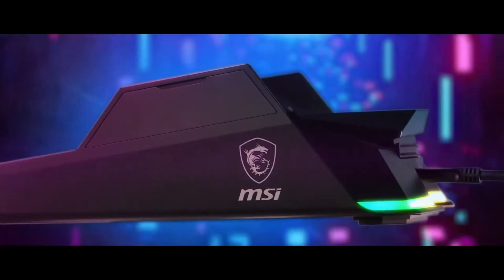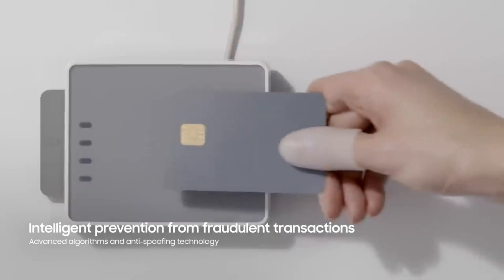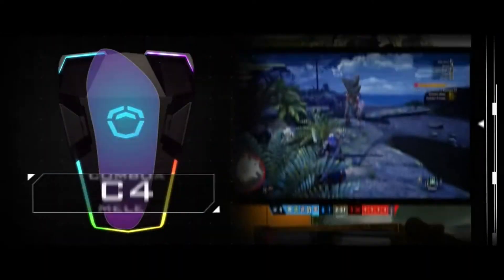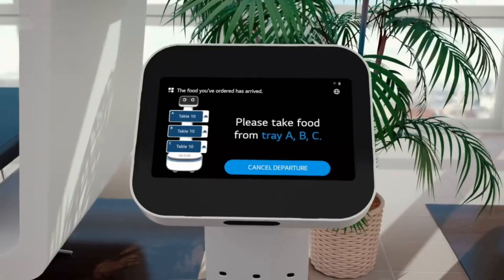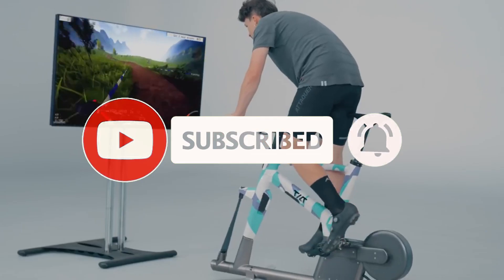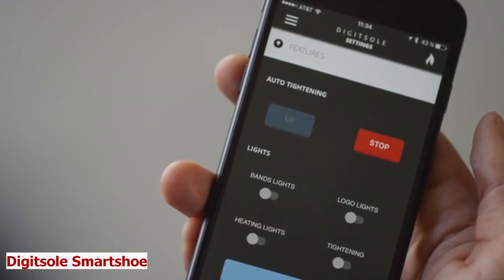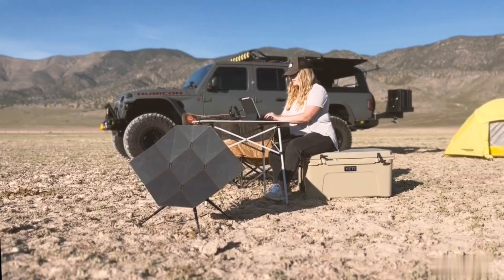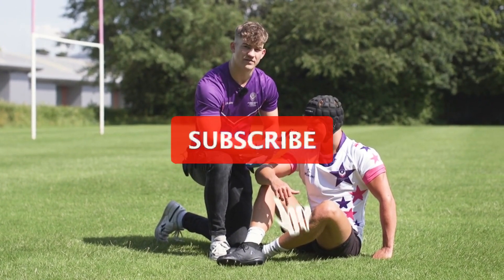12 COOL INVENTIONS FOR 2024 YOU NEED TO KNOW ABOUT#2024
00:00 introduction
00:39 Lenovo ThinkVision 27
01:59 Biometric Card IC
03:14 Liberator Footswitch
04:44 Amplla Hussechuck Shield
05:48 LG CLOi
07:21 Muov TiltBikes
08:34 Heatbit
09:34 SwitchBot S10
10:39 Digitsole Smartshoe
11:39 Sego Charger
12:57 TruRest
13:59 Contact